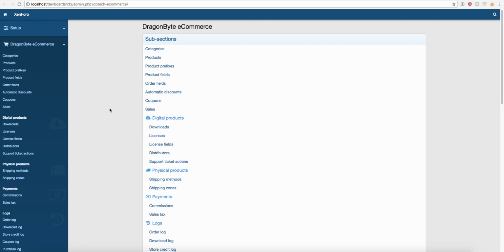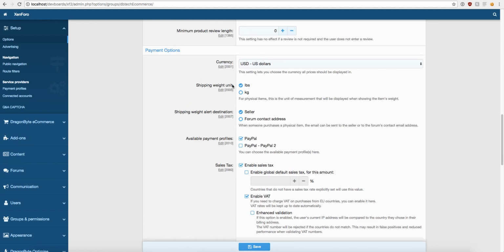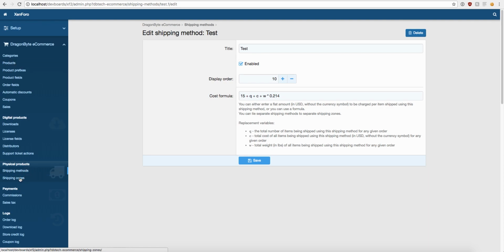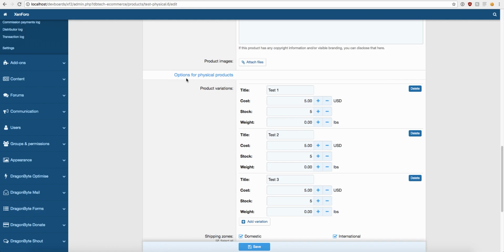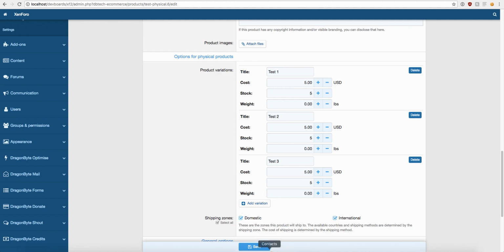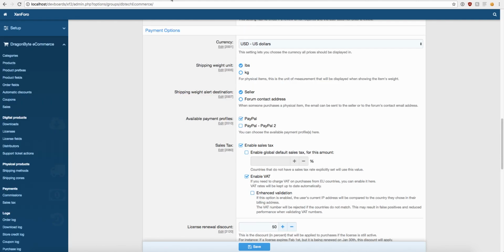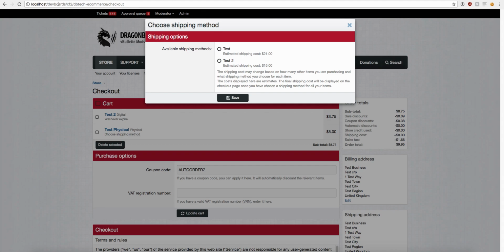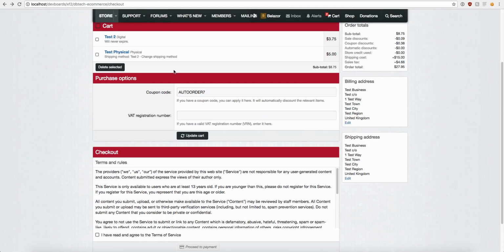DragonByte eCommerce v1.0.0 Beta 2 Preview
Preview video for Beta 2 of DragonByte eCommerce.